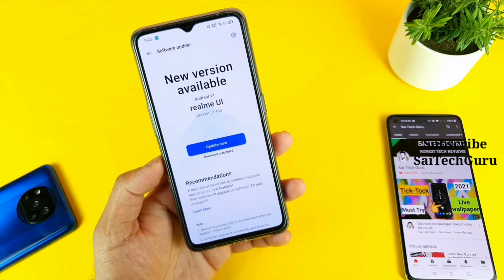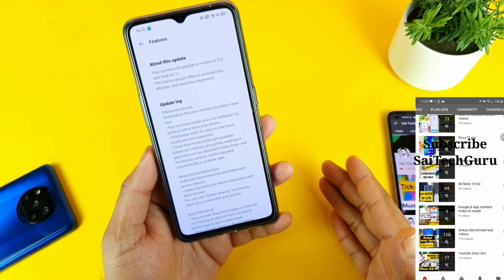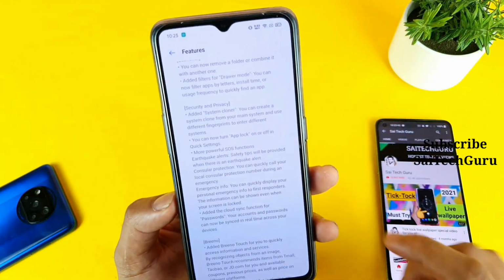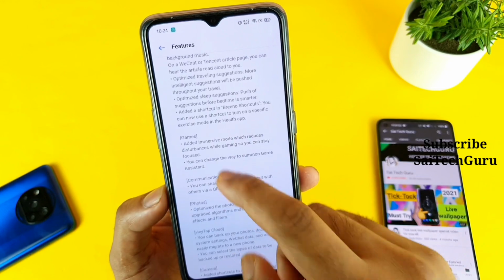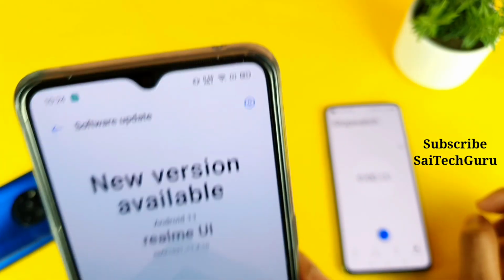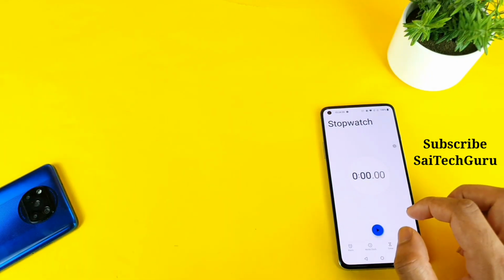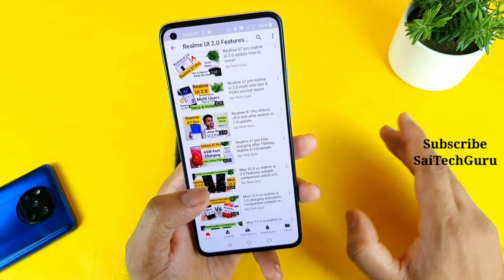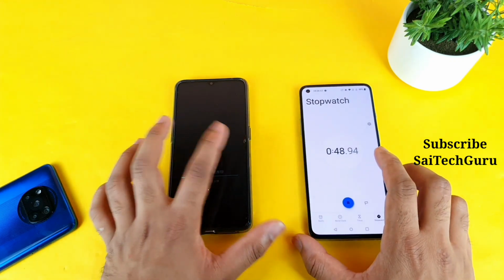Realme x2 pro realme ui 2.0 official update android 11 released